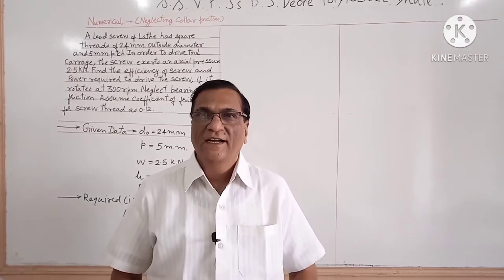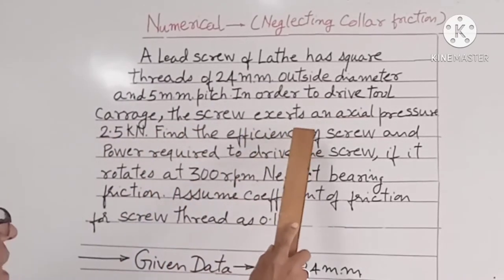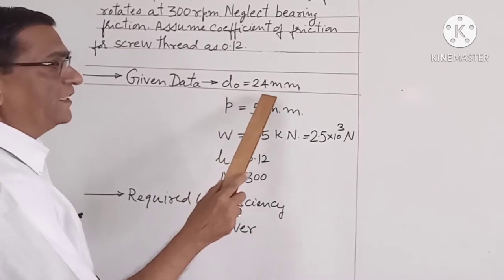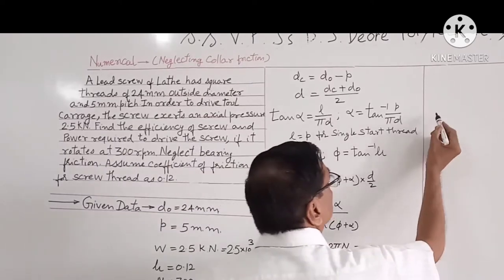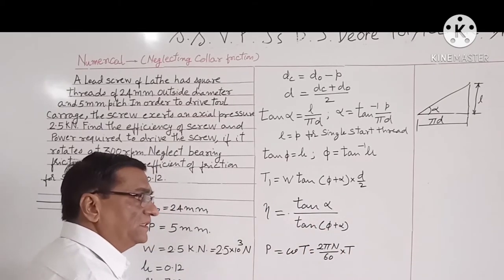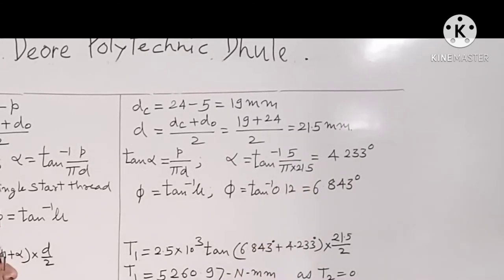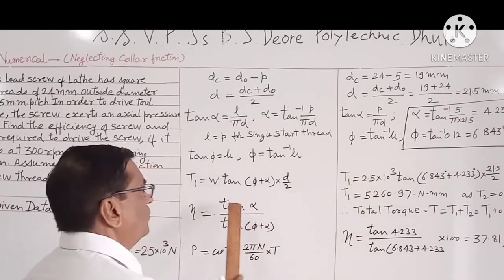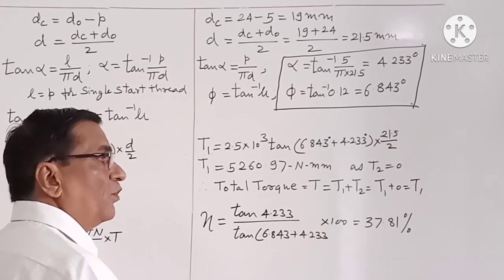Numerical on power screws - part 1 - lecture 70